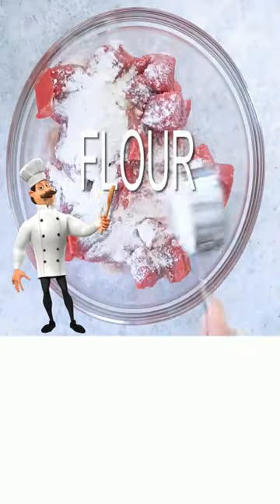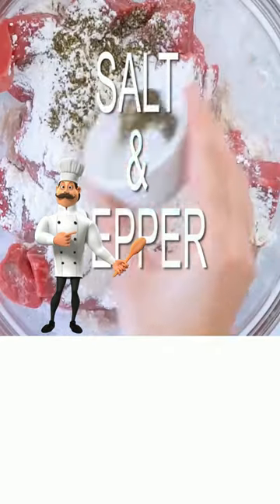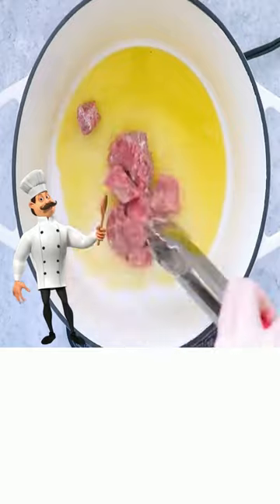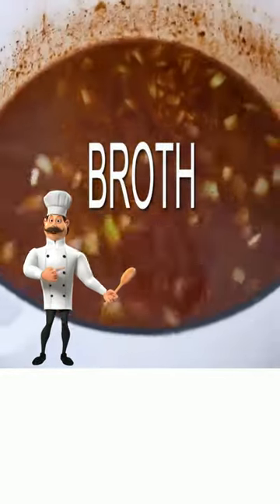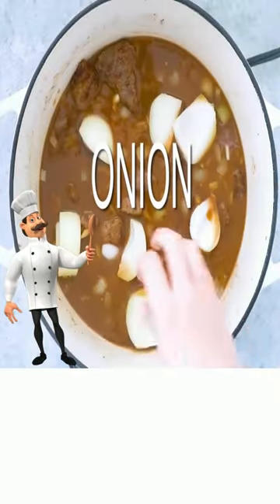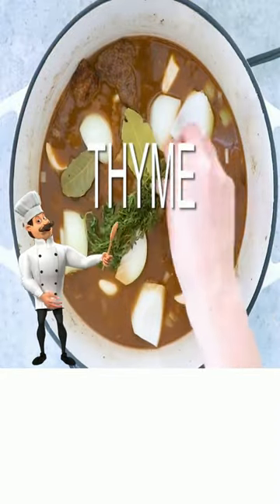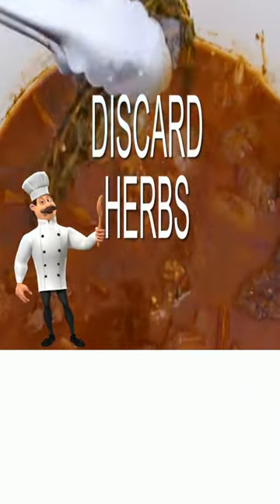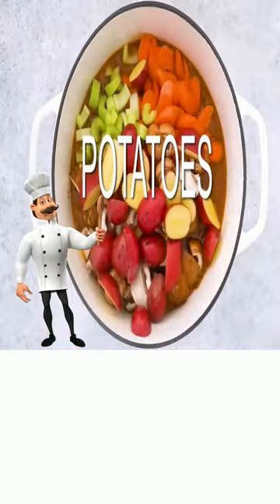beef stew crockpot#shorts - best beef stew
beef stew crockpot - Made in your crockpot, its simple and easy beef stew recipe that is sure to be a hit with the whole family.

Kitchen Products at:
Crock Pot Cooker
Black Silverware Set
Rachael Ray Cookware
Anchor Hocking Glass Bowls
Gibson Dinnerware
Kitchen Utensils